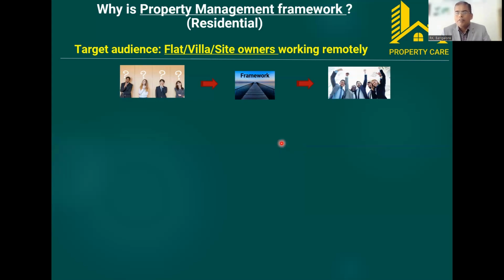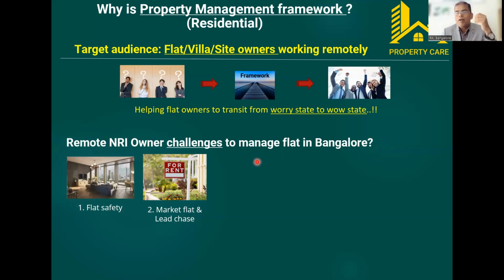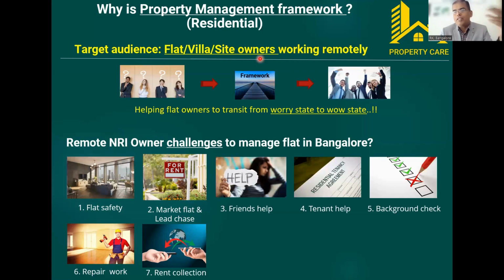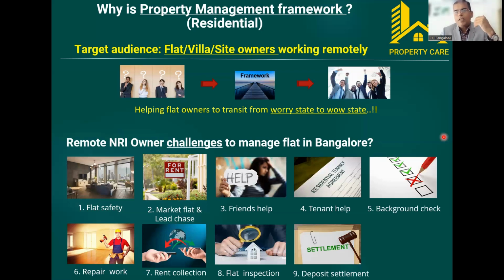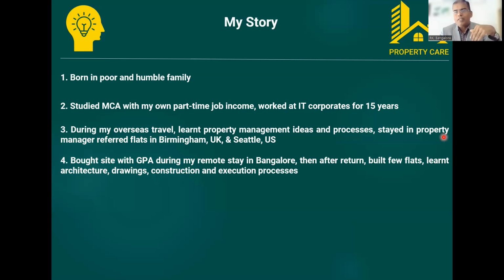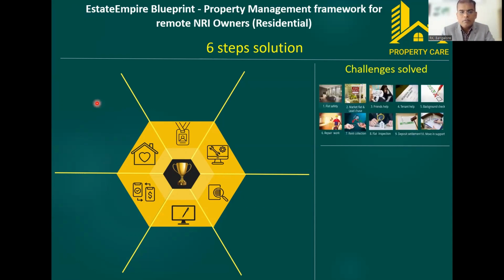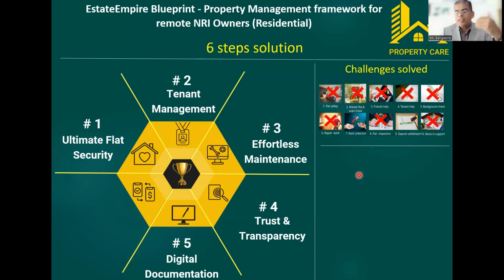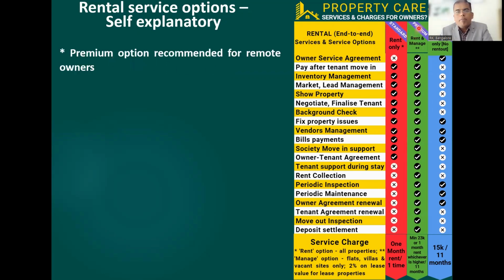Property Management Framework for Owners, NRI, OCI, Bangalore; Buy, Rent, Manage & Sale; Real Estate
We understand that as NRIs or Property Owners, you invest in the city you grew up in, and perhaps hope to return someday. You need it cared for a while your are away. We are here to do just that.

While you are busy working or travelling, you can leave your property in our safe hands.

We do property management business, we can help in above requirements, please share your requirements in below link

You can join in our WhatsApp group too for weekly updates.